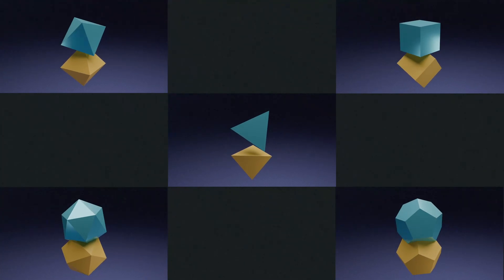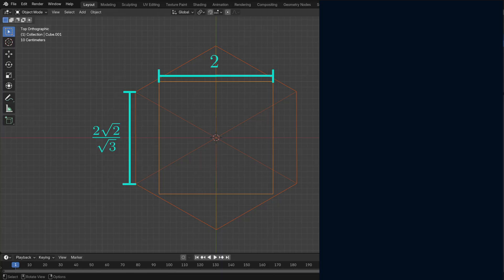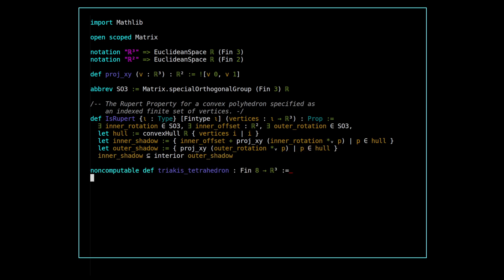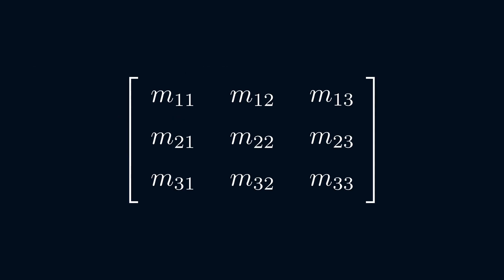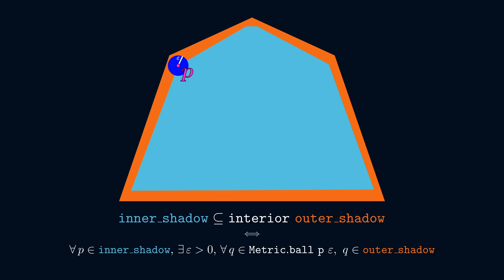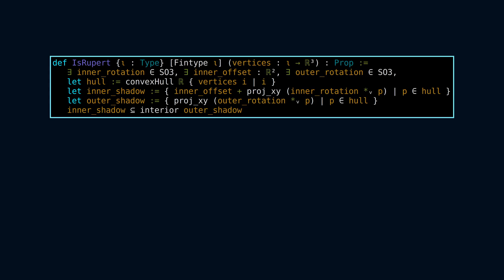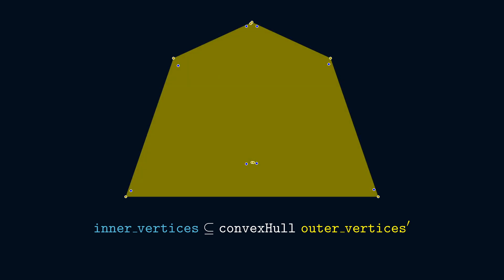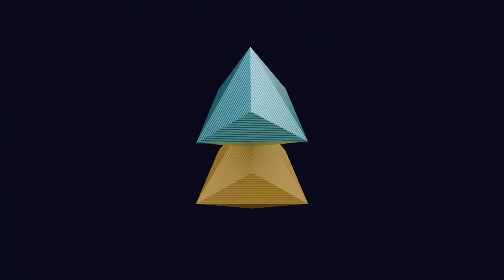A Delicate Fit: Verifying that the Triakis Tetrahedron is Rupert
Lean 4 proof of the Rupert property for the triakis tetrahedron.

00:00 - intro
00:28 - problem statement
02:11 - formal statement
03:17 - exact rational rotations
04:57 - shrink to fit
06:41 - linear programming
09:17 - musical finale